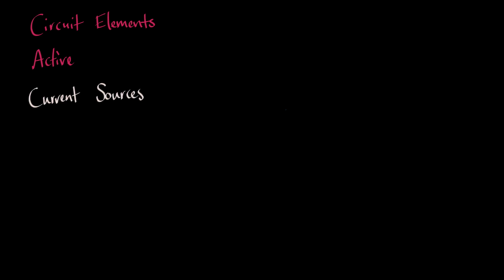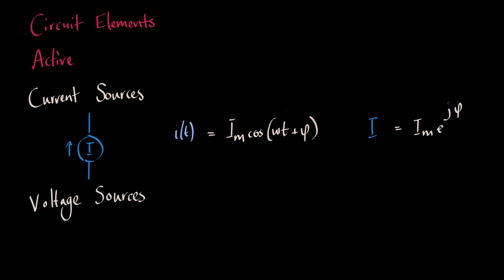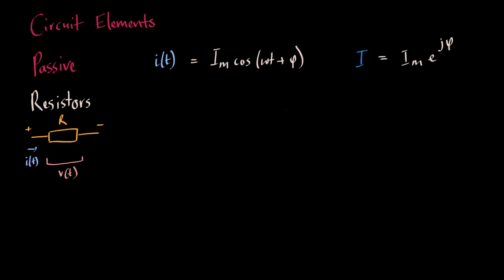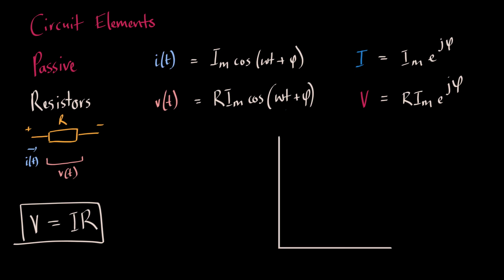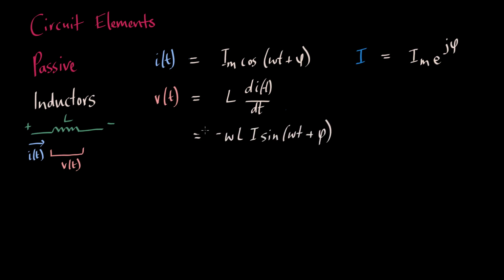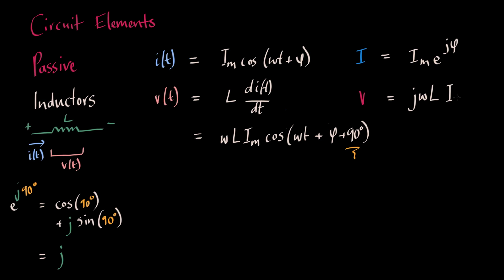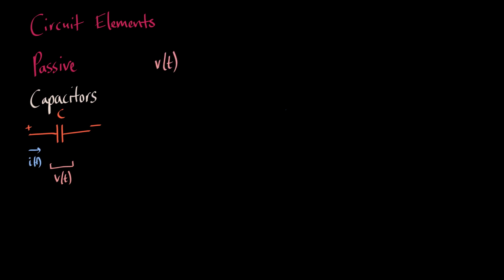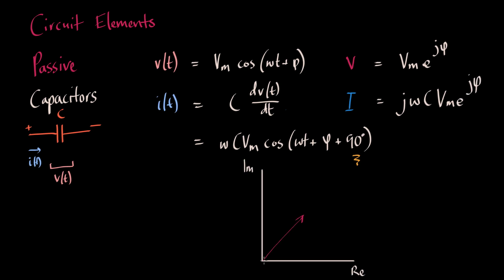Introduction to Electrical Circuit Elements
Topics covered in this video:
- Resistor
- Inductor
- Capacitor